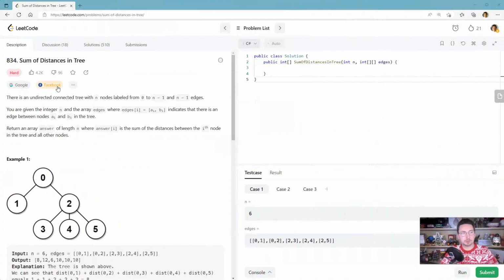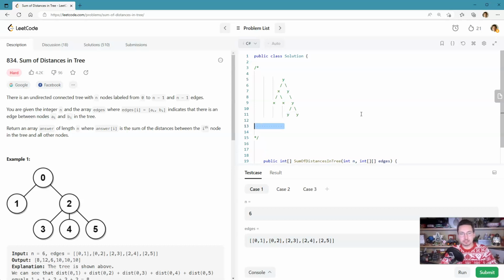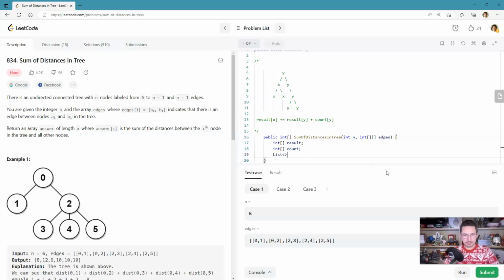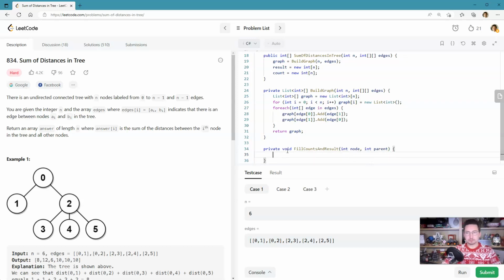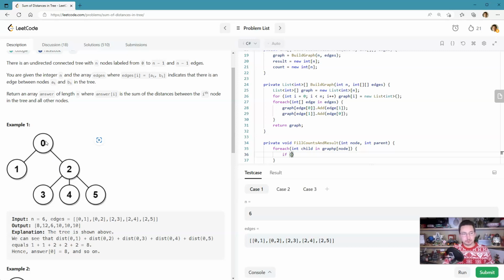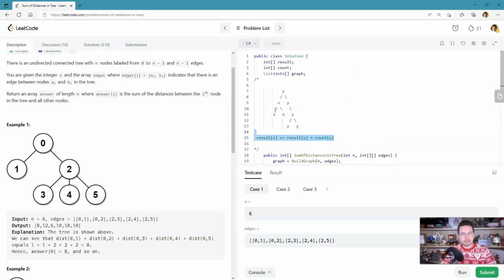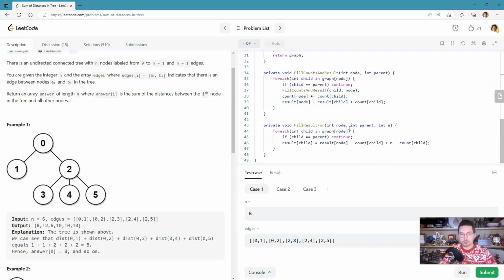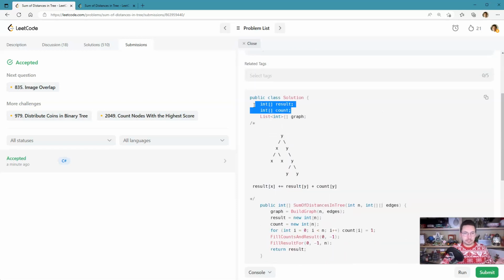Coding Advent Calendar Dec 22 2022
Hello Everyone
today is December 22 and it is time to open a new problem in our CodingAdventcalendar. Today's problem is very interesting and the solution is tricky and non-trivial. So stay focused. Let's begin.